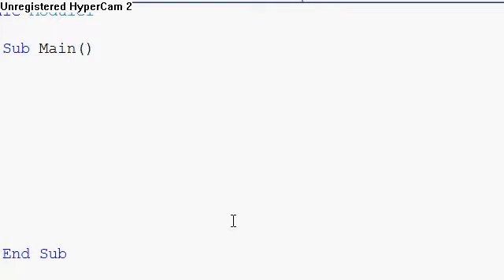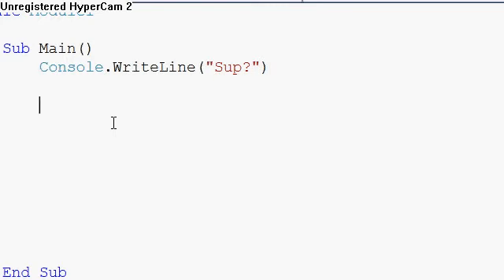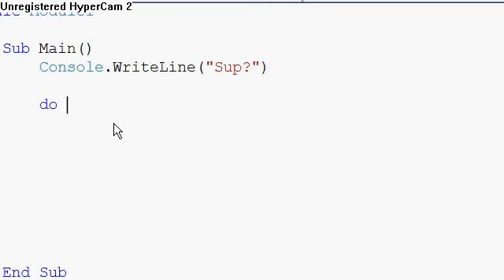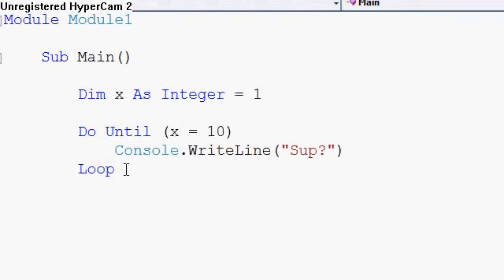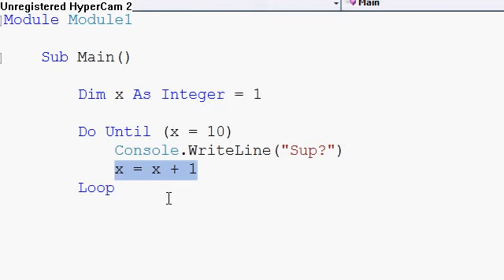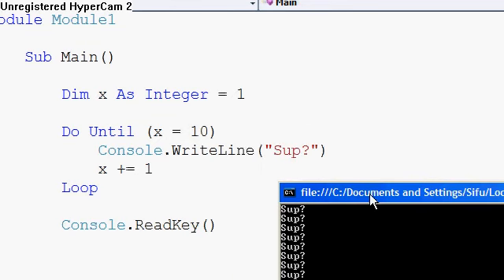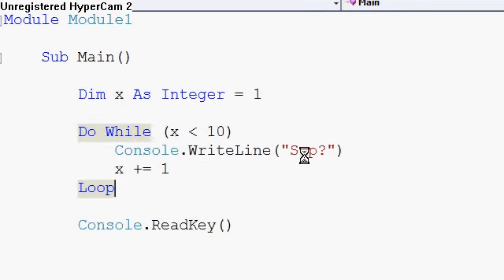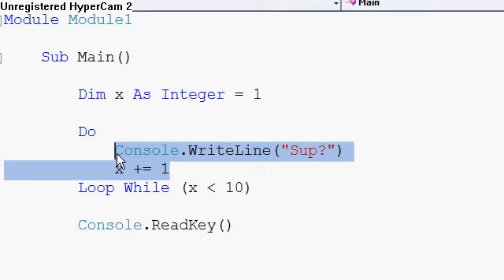Visual Basic Tutorials P6 - Looping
In this video I introduce loops and how to use them.